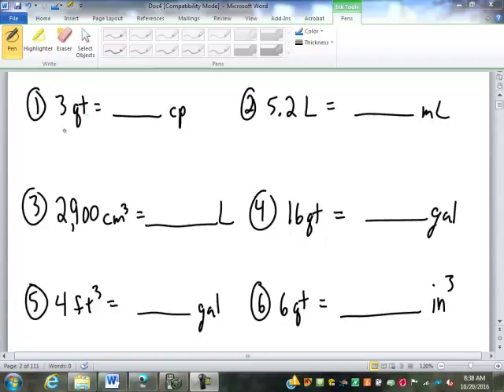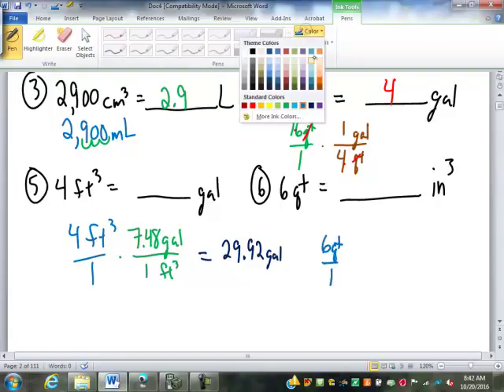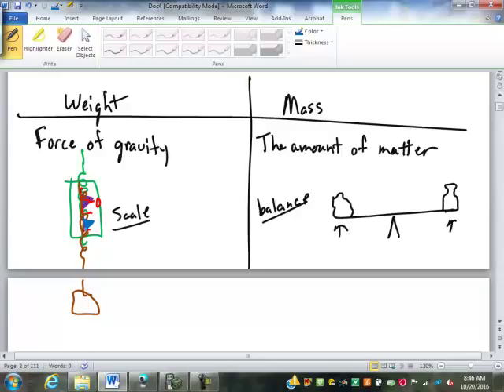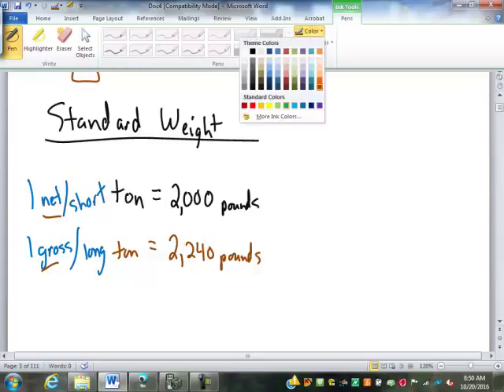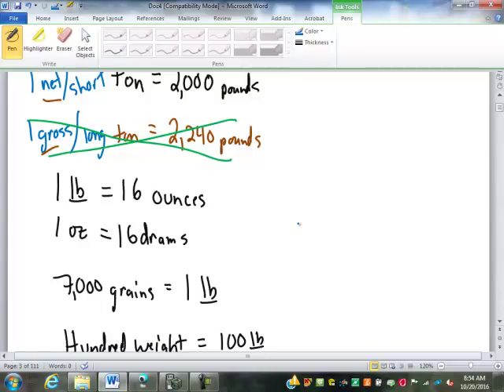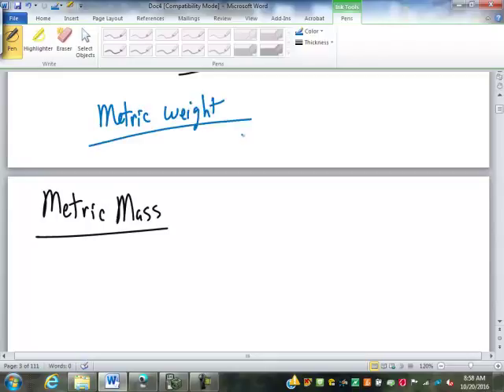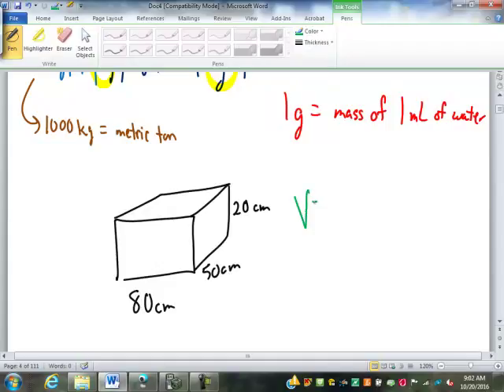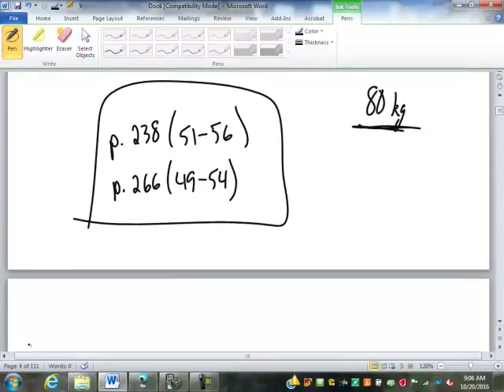22 Units of Weight and Mass